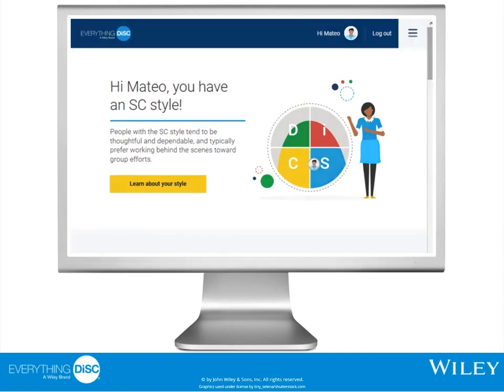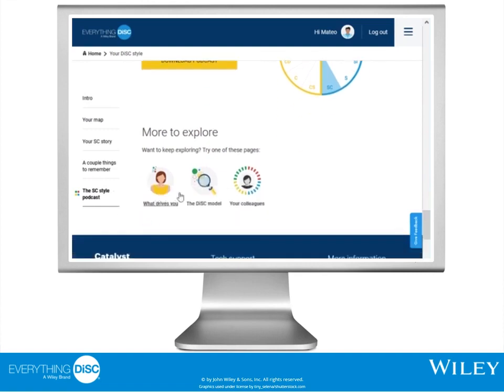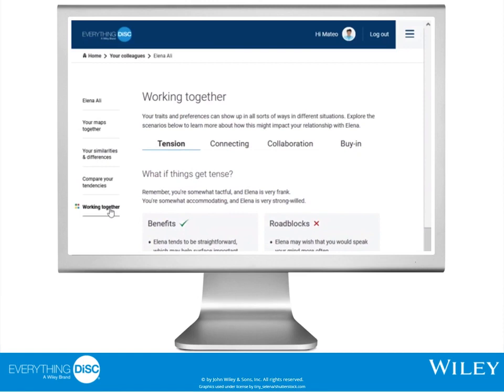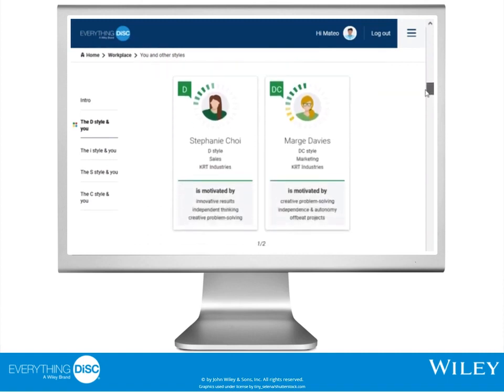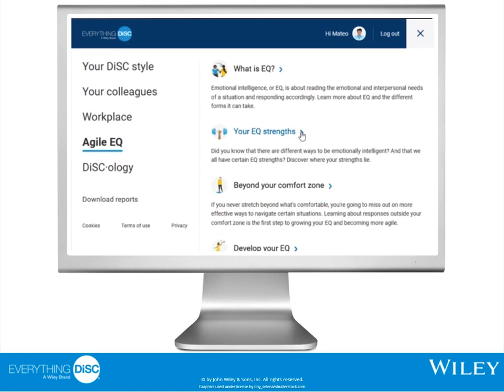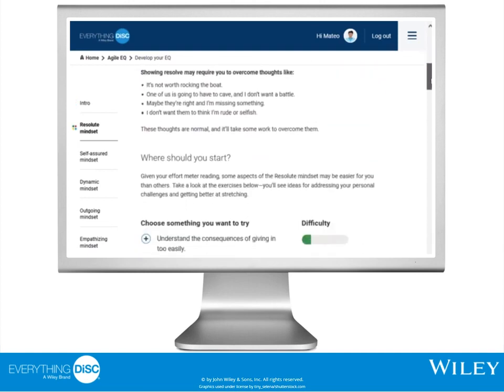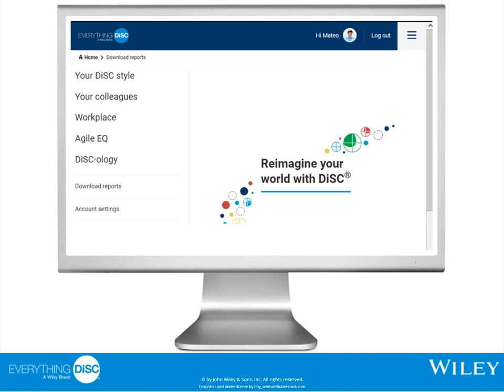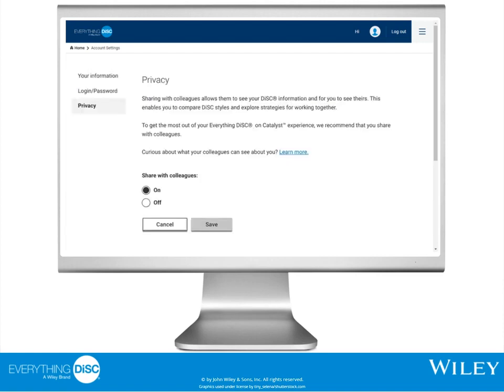Everything DiSC on Catalyst Platform Tour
Take a look at all the personalized and interactive features for Everything DiSC learners!